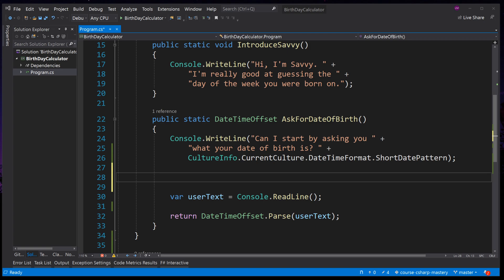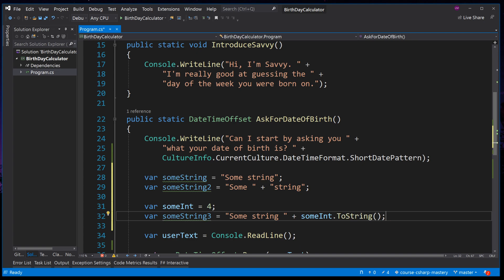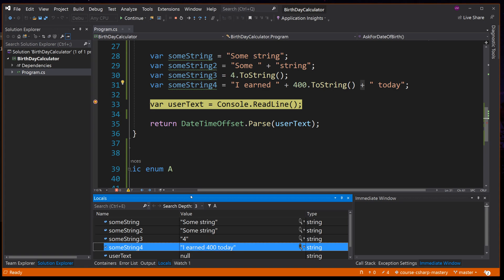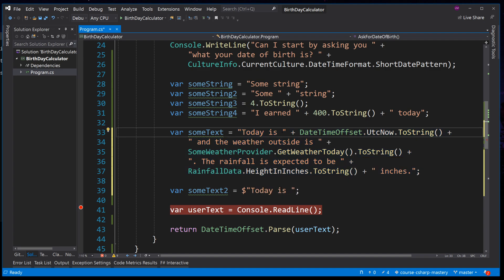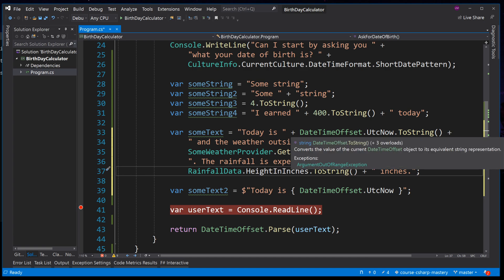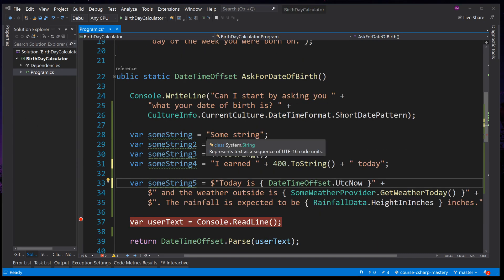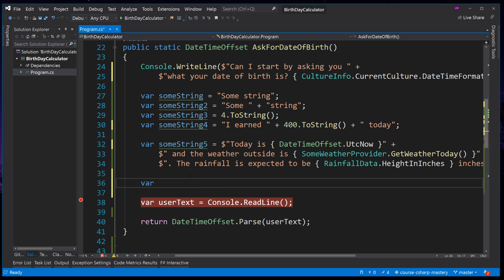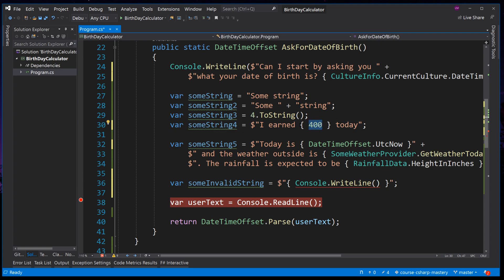String Literals - C# Mastery Course